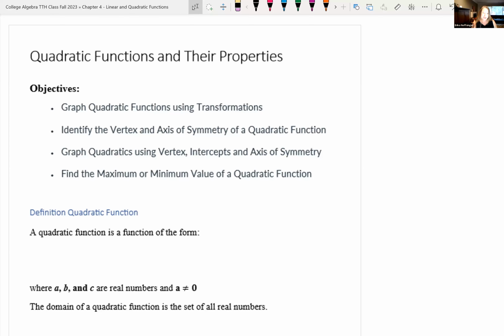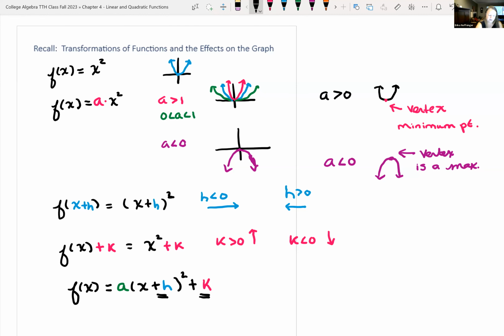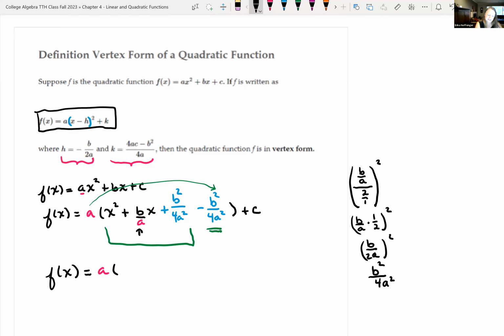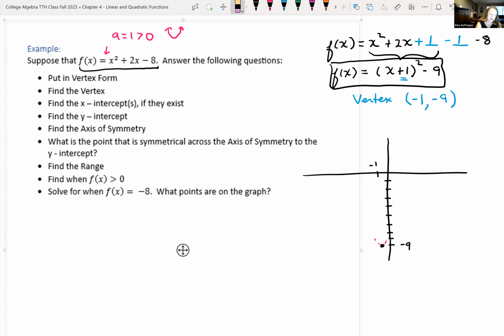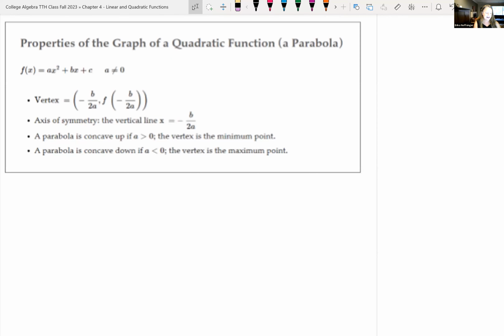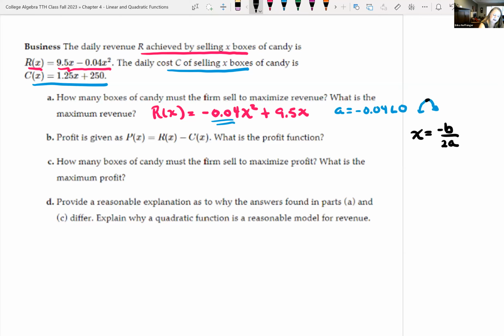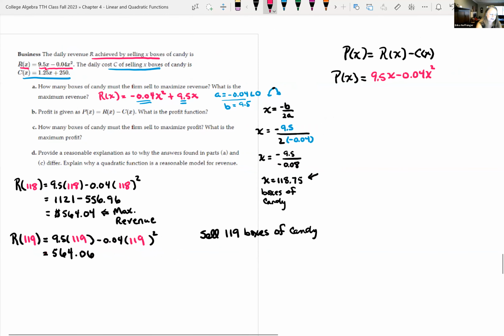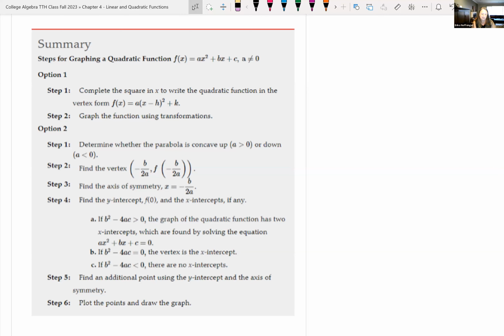Quadratic Functions and Properties of their Graphs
In this video we tie in what we learned about transformations of a library of different functions.  We looked at how to find important aspects of the graph of a quadratic function.  We look at the Vertex and how to tell if we will have a  Maximum or Minimum Point there.  We look at the axis of symmetry, the intercepts, the range of the function and the use the graph of the quadratic  to help usolve an inequality.